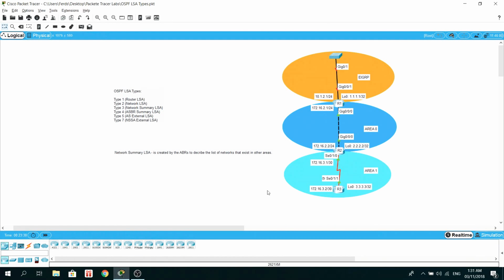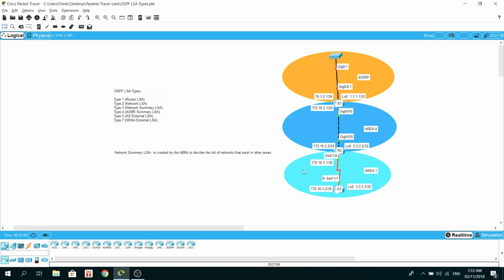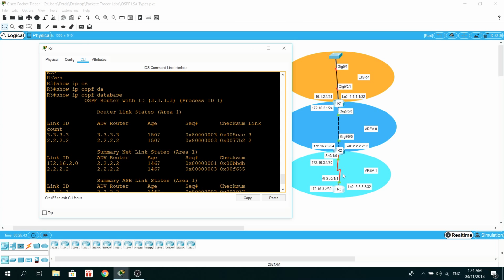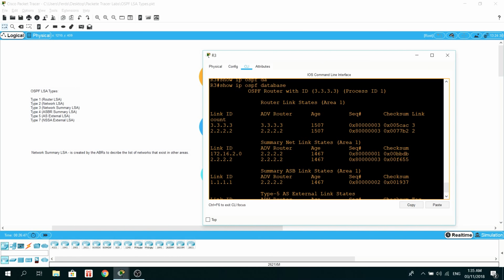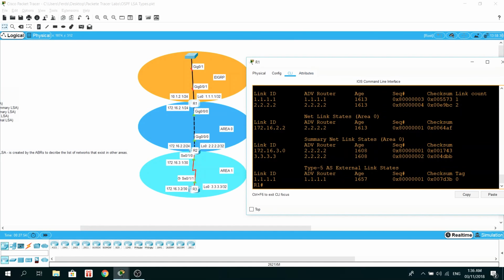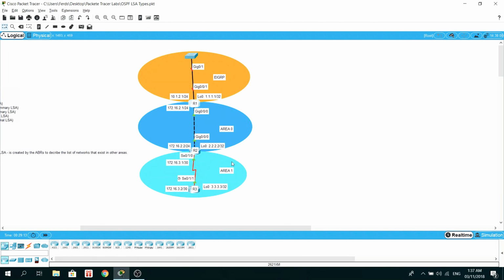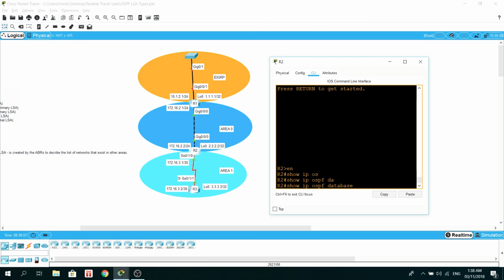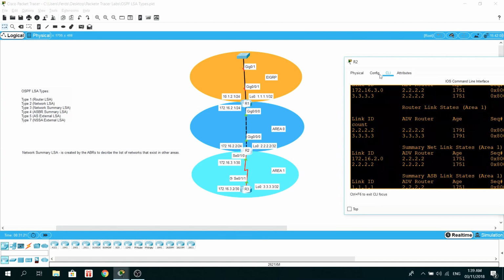OSPF LSA Type 3 (Network Summary LSA) in Packet Tracer 7.2